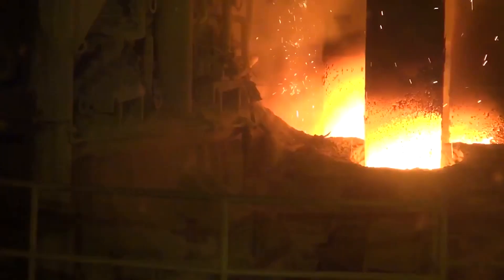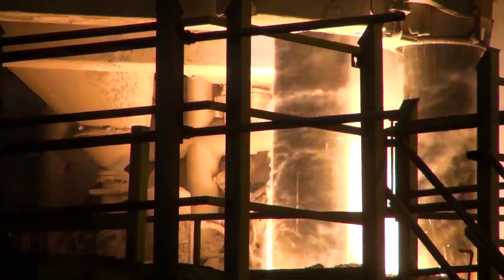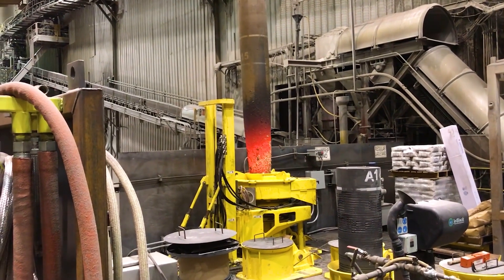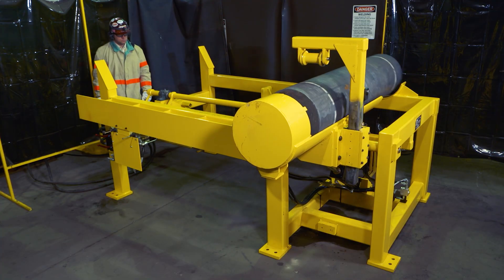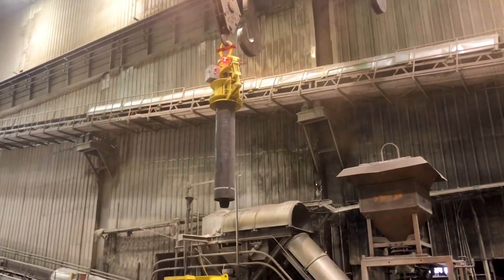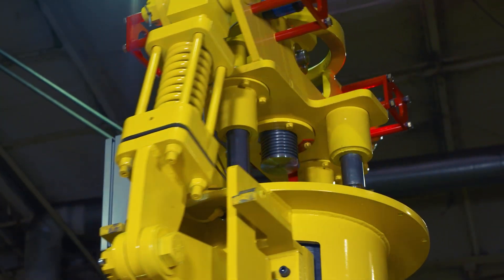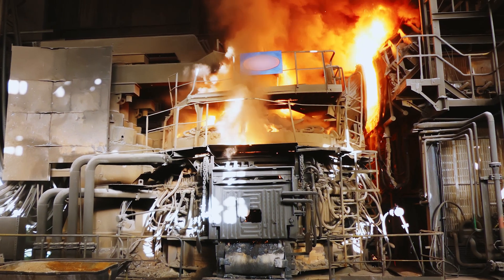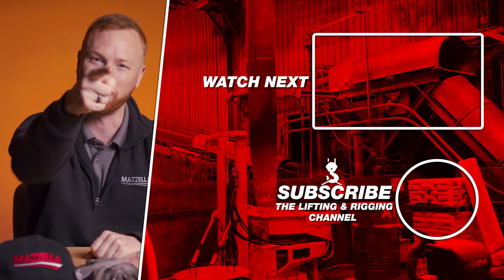The Secret to Safer Steel Mills: What is the No-Touch Electrode Handling System?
Steel mills can be extremely dangerous places to work. Workers face hazards such as extreme heat, deafening noise, heavy machinery, toxic chemicals, and crushing machines at every step of the production process. But one of the most severe hazards is handling electrodes, which can expose workers to electric shock, burns, explosions, and injuries resulting from maneuvering these massive columns.

In this video, we explore the No-Touch Electrode Handling System, a state-of-the-art technology that improves safety and efficiency in steel mills by keeping workers away from heavy electrodes and extreme temperatures. With precision engineering and a touchless solution, this system significantly reduces the risk of lost-time injuries and improves productivity on the floor.

We take a closer look at how this system works, from the upending table to the Vertical Automatic Addition Tong (VAAT) and Spinning Hydraulic Torque Device (SHTD). We also hear from experts and workers at North Star BlueScope Steel about the benefits of this technology for keeping employees safe.

If you're interested in learning more about the No-Touch Electrode Handling System and how it can help your steel mill improve safety and productivity, contact Mazzella today.

More about no-touch systems!

Elebia evo Automatic Crane Hook: Design, Benefits, & Best Uses

Mazzella Companies Acquires Contractors & Industrial Supply Co., Inc. (CIS)

00:00 - Introduction: What are the dangers of working in a steel mill?
00:28 - What are the hazards of handling electrodes?
01:27 - Introducing the No-Touch Electrode Handling System
02:14 - How does the No-Touch System work?
04:09 - What are the benefits of using the No-Touch System?
04:48 - How to learn more about the No-Touch Electrode Handling System